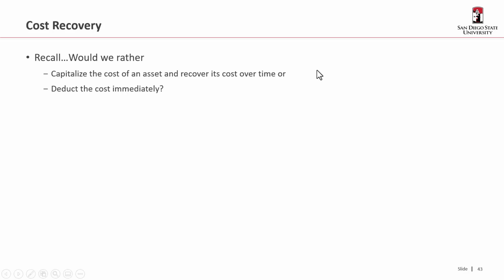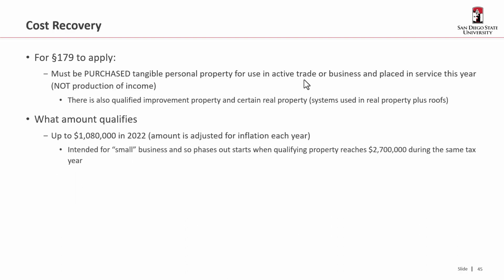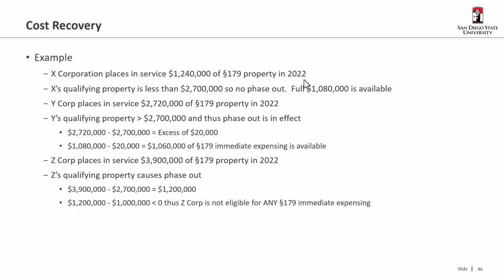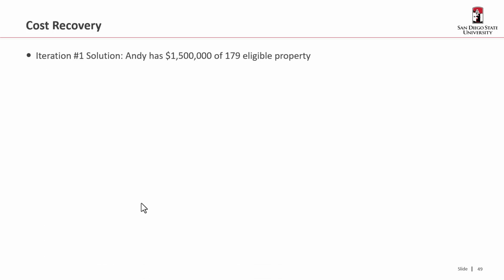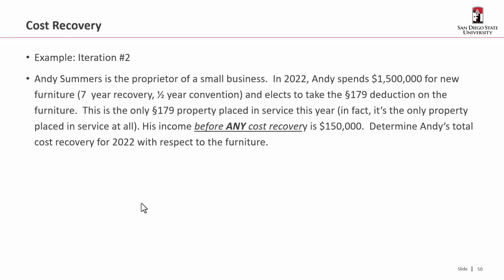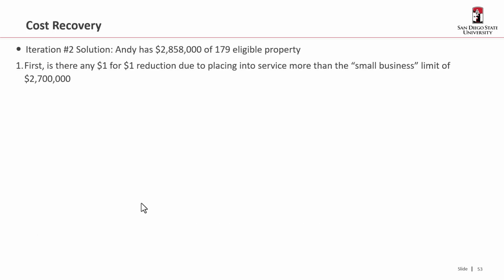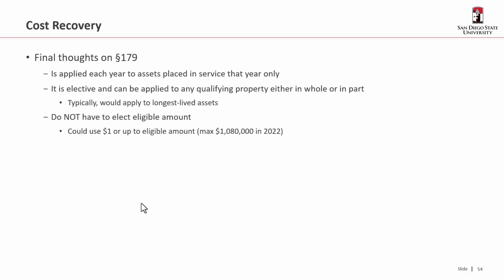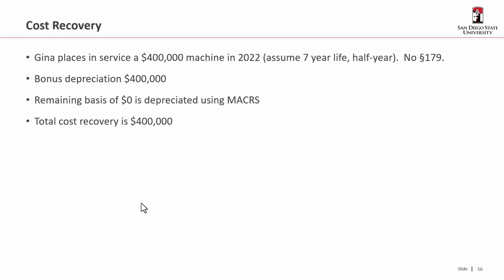ACCTG 624 179 and Bonus